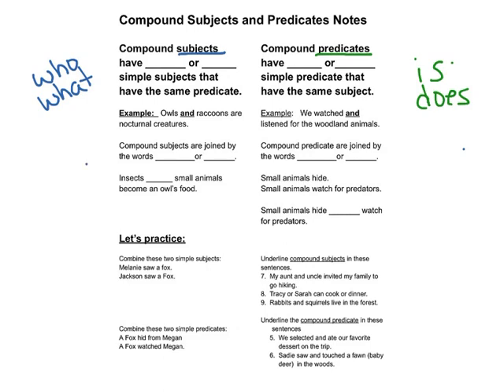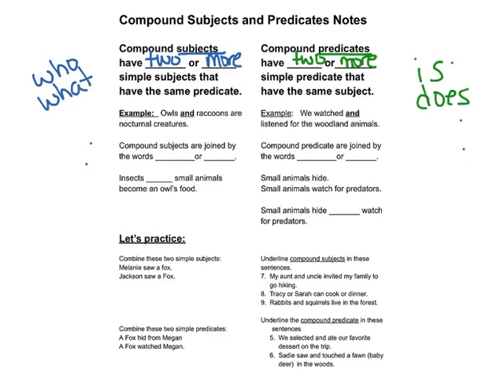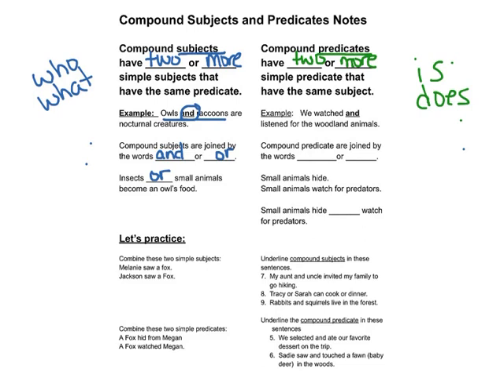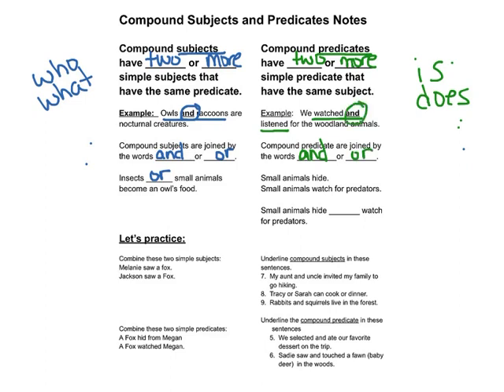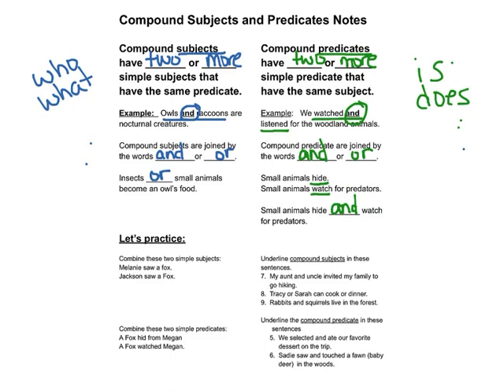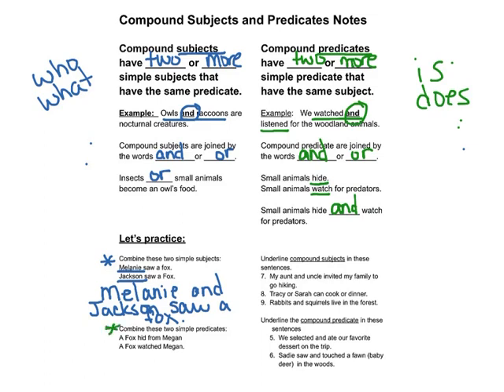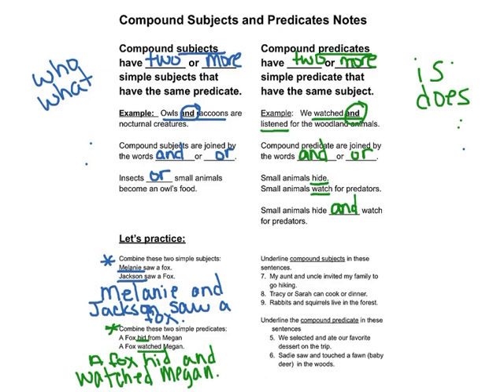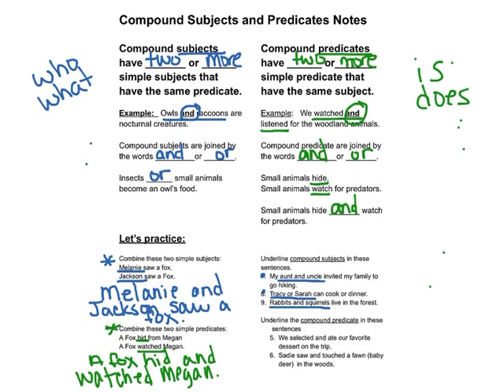Compound Subject and Predicate Notes